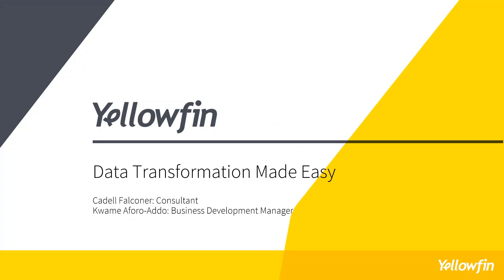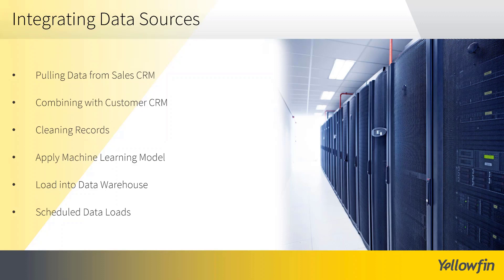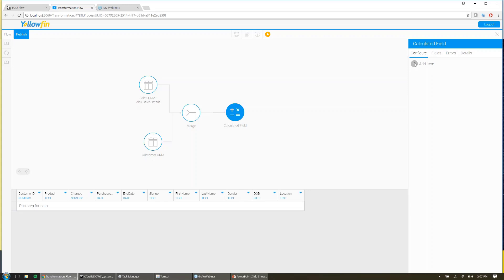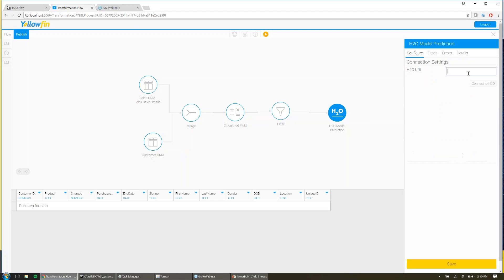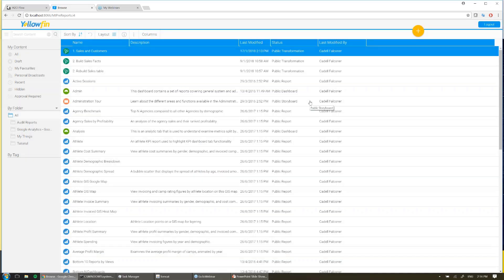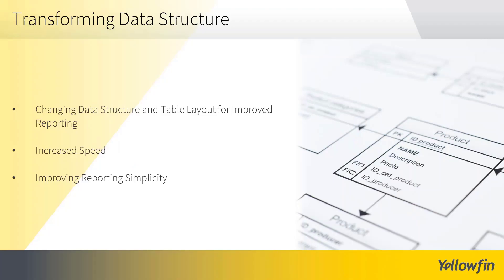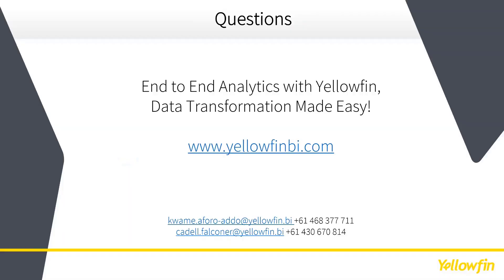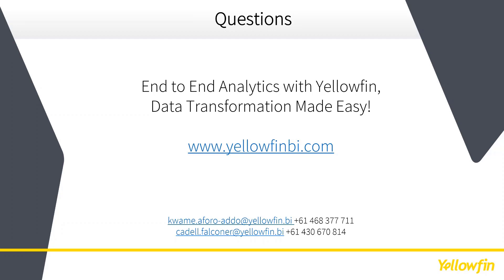Data Transformation Made Easy Webinar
Is your data dirty or not in the right structure for reporting?
Are you looking to speed up your slow reports by easily creating a faster data structure? This webinar goes through how this can be achieved.